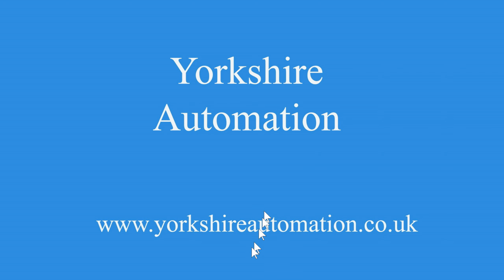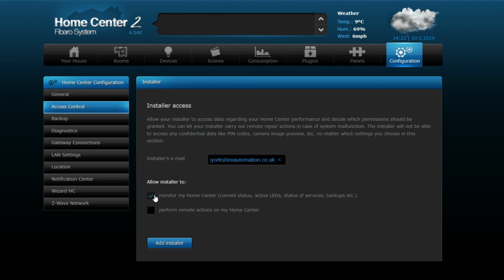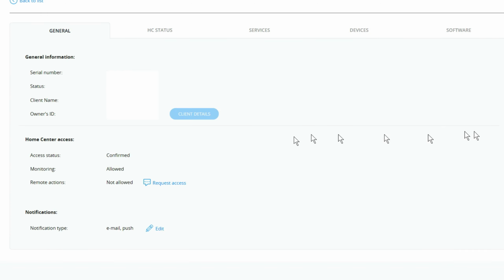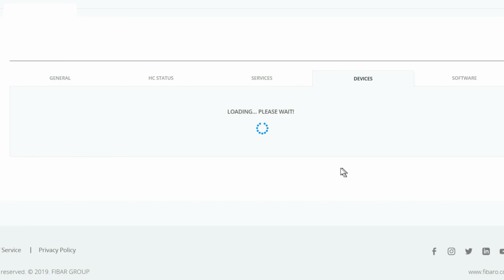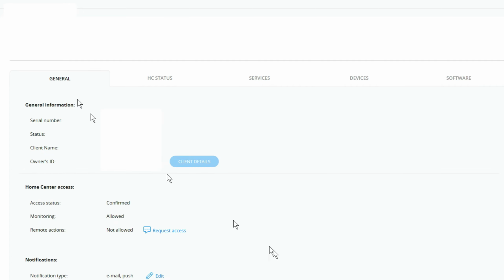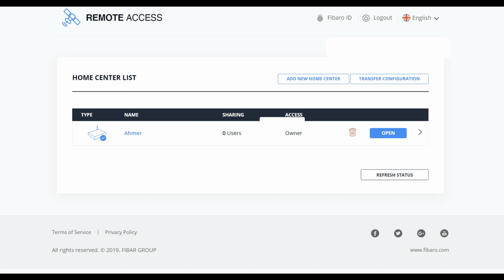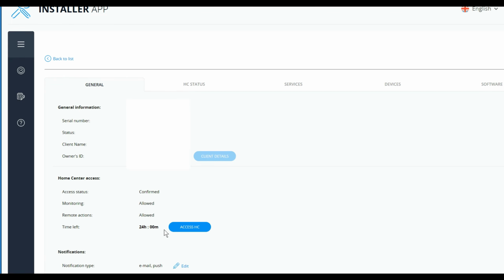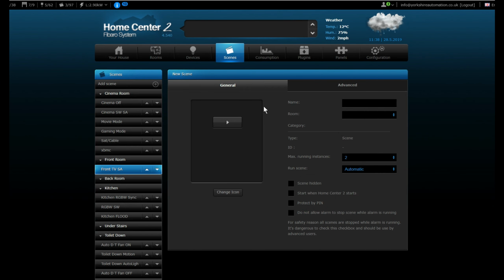Fibaro Installer Access - Remote maintenance system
This video describes how to allow installer access if needed for a Fibaro installer to make system changes.  Username and Passwords will not be required for the installer and only YOU can grant access when needed.  Also describes how installers can keep your Fibaro system in excellent working order.